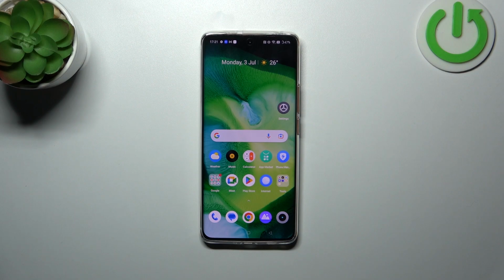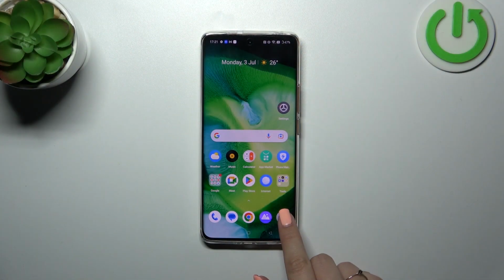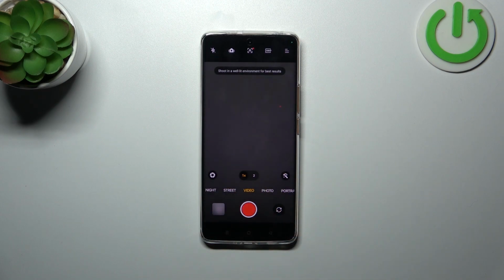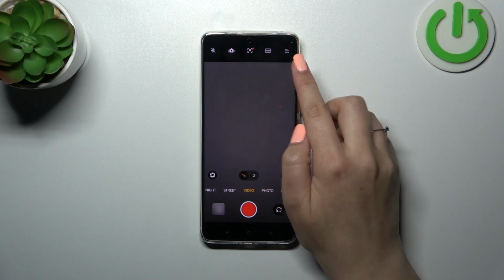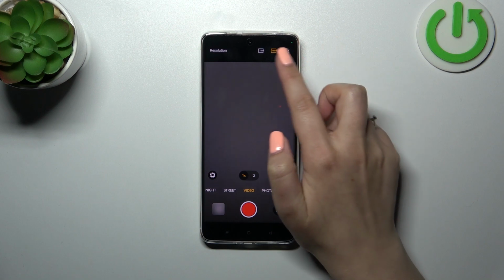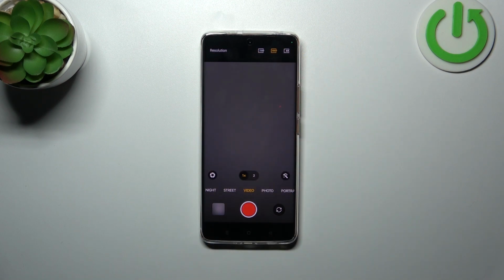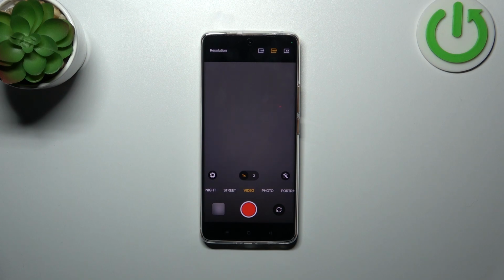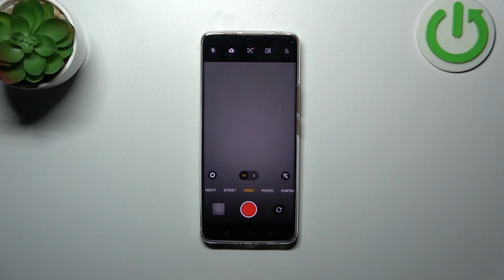How to Change Video Resolution on REALME 11 Pro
Welcome. Stay here if you want to know how to change video resolution on your REALME 11 Pro. We will show you how to open the camera settings and then how to set up video resolution on your phone. Visit our YouTube channel if you want to know more about REALME 11 Pro.

How to change video resolution on REALME 11 Pro? How to adjust video resolution on REALME 11 Pro? How to set up video resolution on REALME 11 Pro?